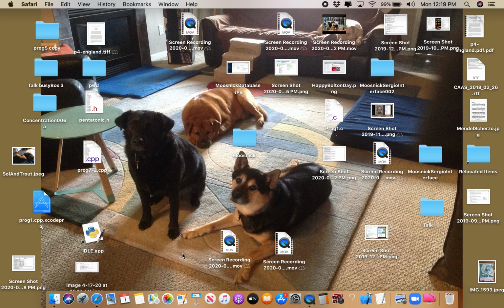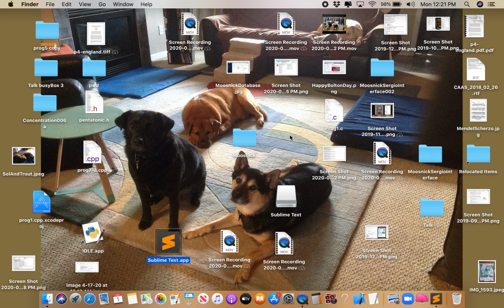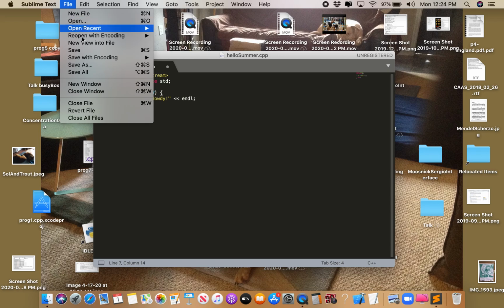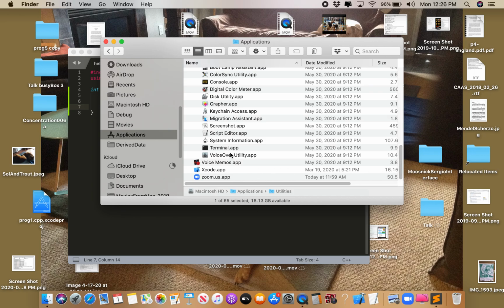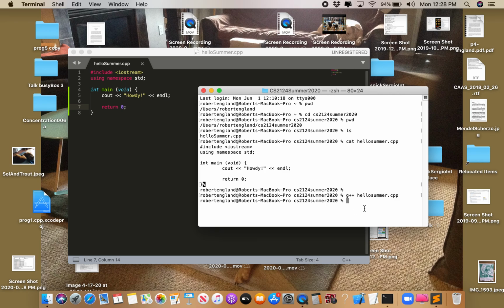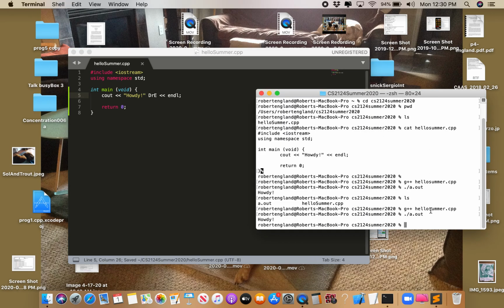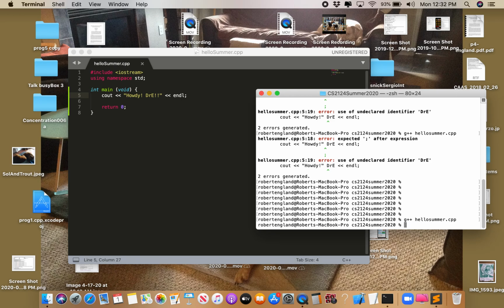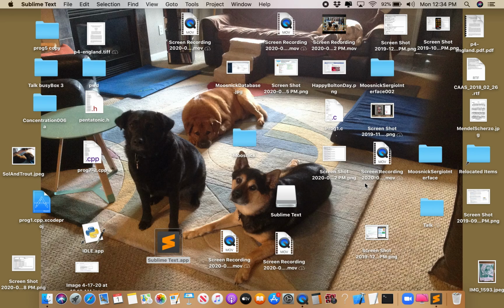CS 2124 007 Mac: Setting Up C++ (Mac version)